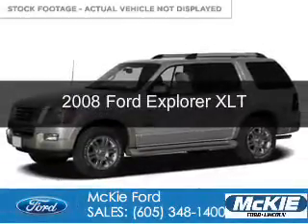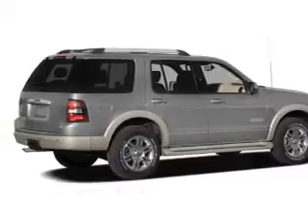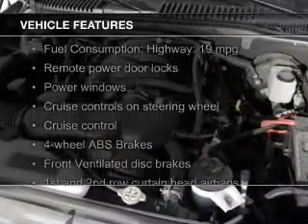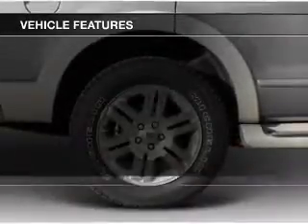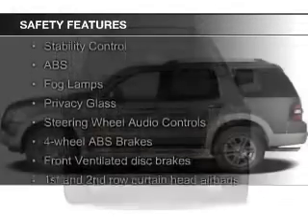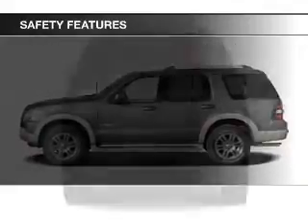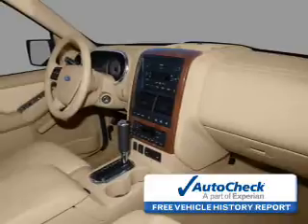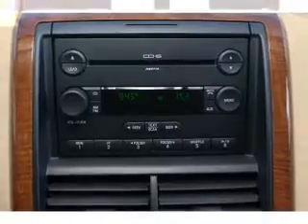2008 Ford Explorer - Rapid City SD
Phone:
Year: 2008
Make: Ford
Model: Explorer
Trim: XLT
Engine: 4.0 liter 6 cylinder 12 valve
Transmission: 5-Speed Automatic
Color: White
Mileage: 188630
Address:
7 Omaha Street